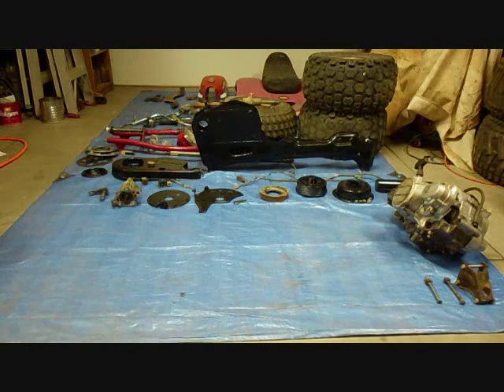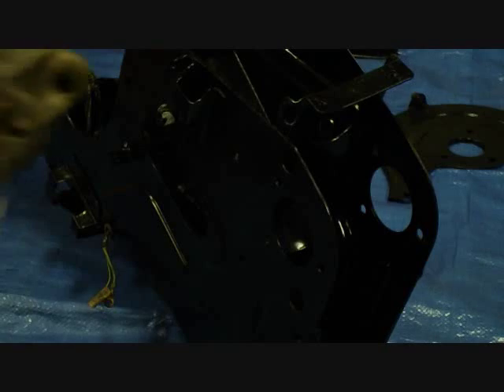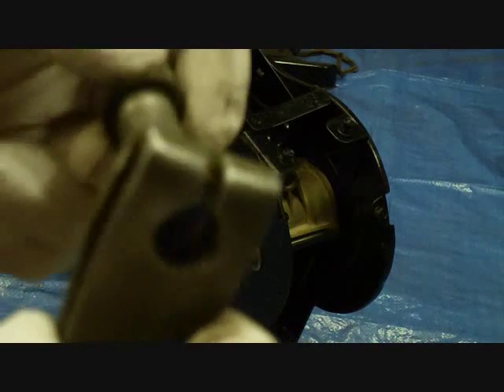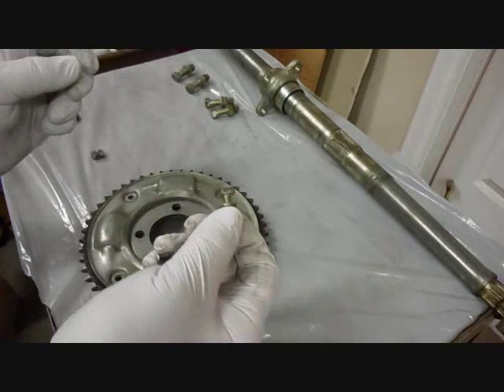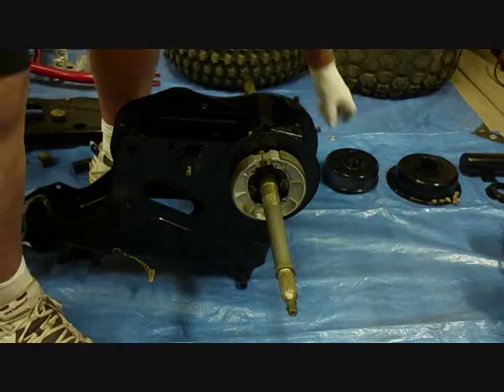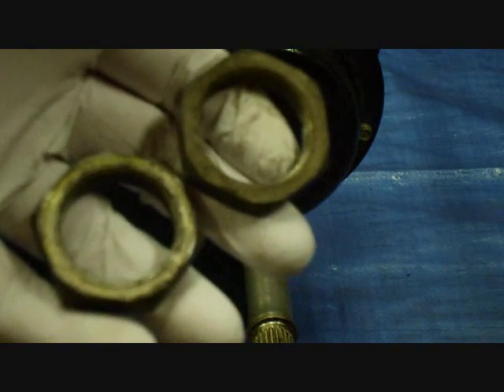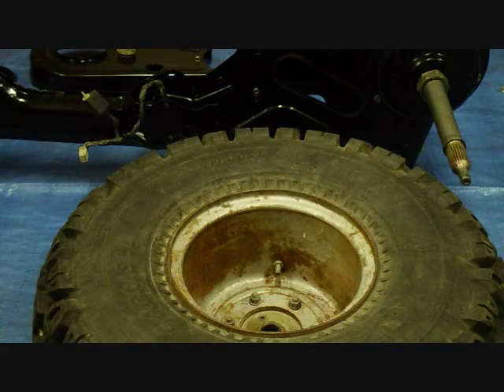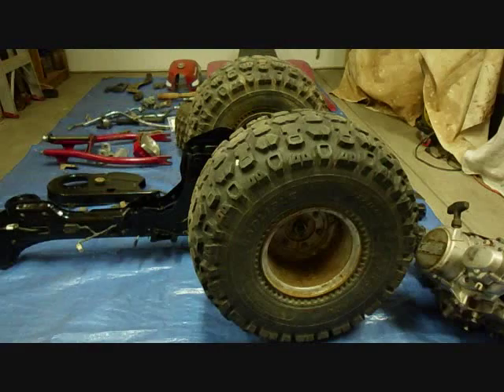Honda ATC 110 Reassembly, 7 of 12, bearing carrier, brakes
This is Part 7 of a 12 part set of videos.  It shows the installation of the wiring harness, Rear Fender catch, Bearing Carrier, brakes, axle, Rear Wheels.

I hope you found them helpful in your projects.  I have made a lot of videos on the ATC 110.  Next I'm going to start repairing one of my other ATCs, a 185 or a 200 and I plan to make and share these videos as well.

Following is an outline of the 12 videos in this set:

Honda ATC 110 Reassembly, Part 1, Introduction

Honda ATC 110 Reassembly, Part 2, Main Crank Case
Transmission, Crankshaft

Honda ATC 110 Reassembly, Part 3, Bottom End, Right side
Oil pump, External Shift Mechanism, Clutch, Outer clutch parts

Honda ATC 110 Reassembly, Part 4, Bottom end, Left side
Cam chain adjuster, Drive Chain Sprocket, Magneto, Subtransmission

Honda ATC 110 Reassembly, Part 5, Top end.
Install the piston, cylinder, head, cam, spark advance, pulse generator, and valve timing

Honda ATC 110 Reassembly, Part 6, Recoil/Pull Starter

Honda ATC 110 Reassembly, Part 7,  Axle, Bearing Carrier,  Brakes
This video will show the installation of the wiring harness, Rear Fender catch, Bearing Carrier, brakes, axle, Rear Wheels.

Honda ATC 110 Reassembly, Part 8, Forks, Front Wheel & Engine
This video will show the Installation of the front forks, handlebars, engine, front fender and wheel

Honda ATC 110 Reassembly, Part 9, Electrical.
This video will show the ignition connections and the installation of the coil, cdi, headlight, taillight and ignition switch.

Honda ATC 110 Reassembly, Part 10, Carburetor. Assemble and install the carburetor, Throttle cable, air box.

Honda ATC 110 Reassembly, Part 11, Final Assembly.   Hand and foot brake controls, Chain, chain adjuster, tool box, chain cover, exhaust pipe, foot pegs, skid plate, Gas tank, Rear Fender and seat.

Honda ATC 110 Reassembly, Part 12, Start, Tune up, & First Ride
Start up, ignition timing with light, adjust carburetor, adjust Clutch.